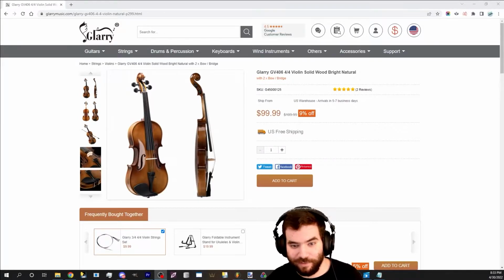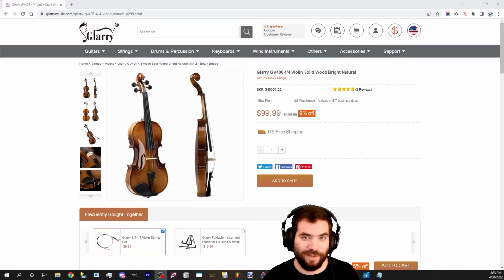Super Mario World 2: Yoshi's Island - Flower Garden Violin (On a $99 Violin)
This is my violin cover of "Flower Garden" from Super Mario World 2: Yoshi's Island! I hope you enjoy!

It was really fun revisiting this cover after 5.5 years! Glarry Music had reached out to me about a month ago when I was at KH20 and wanted to send me their instrument to play for you guys, and I thought it would be perfect to revisit a cover I've done in the past for my first test. Surprisingly, it's near impossible to tell the difference based on sound alone! There will be two more covers releasing this week using this violin so I hope you can look forward to those :D

Sir Telias, Marvin, Agent Ottsel